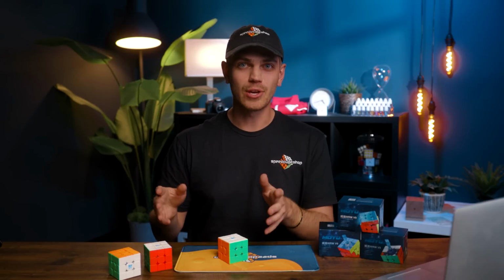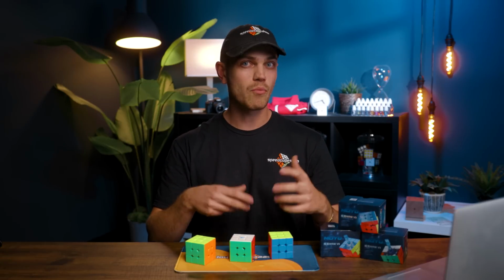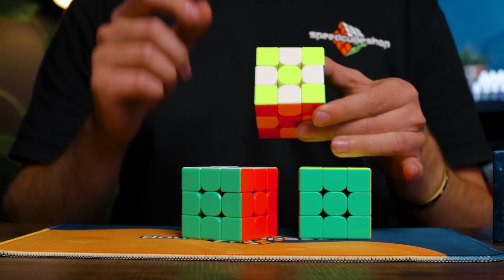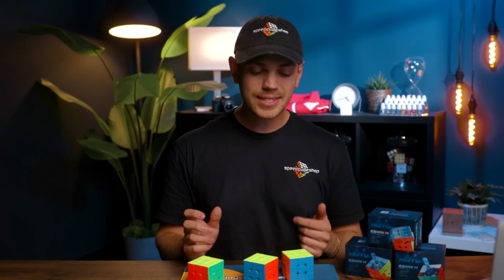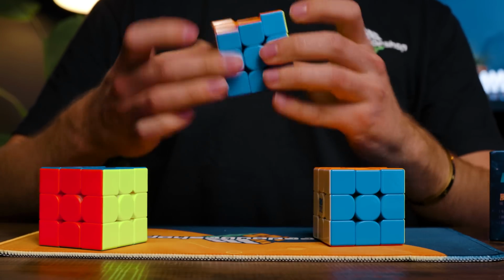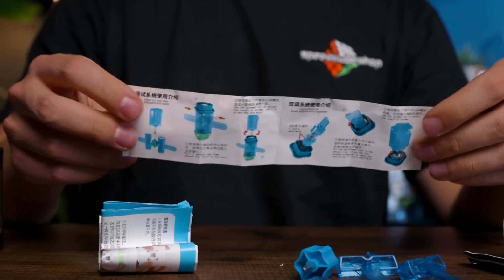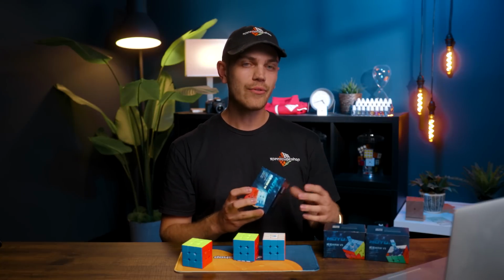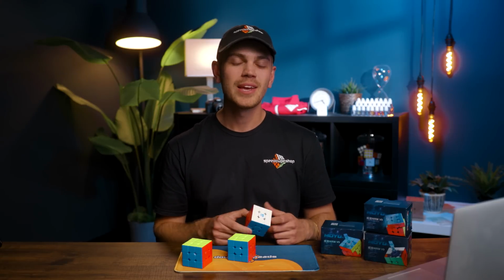Finding the best WR M V9 | MoYu WeiLong WR M V9 3x3 Review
CHAPTERS:
00:00 - Intro
00:33 - Specs
02:03 - Features
02:33 - Customization
03:12 - Durability
04:18 - Exterior
05:06 - Feel
06:07 - Sound
06:50 - Setup
07:55 - Performance
09:10 - Versions
10:44 - Accessories
12:01 - Literature
12:29 - Packaging
13:37 - Cube Score
14:22 - Final Thoughts